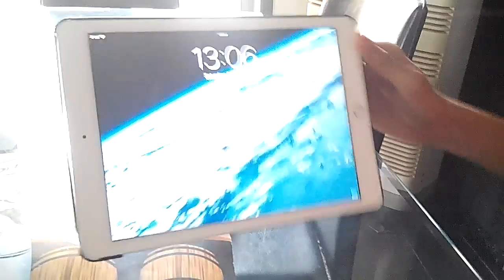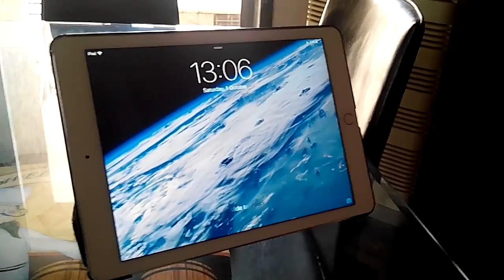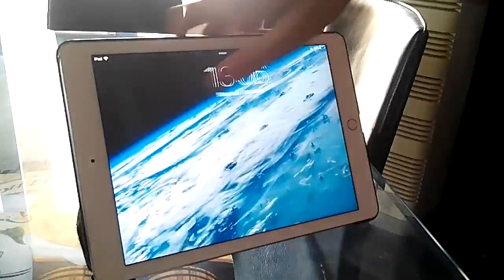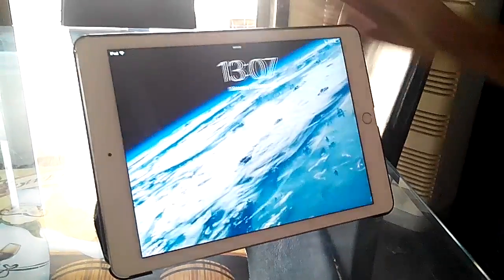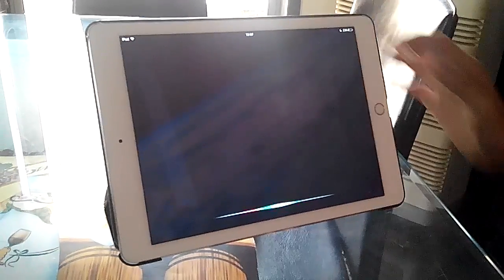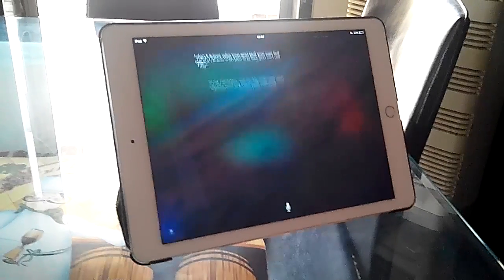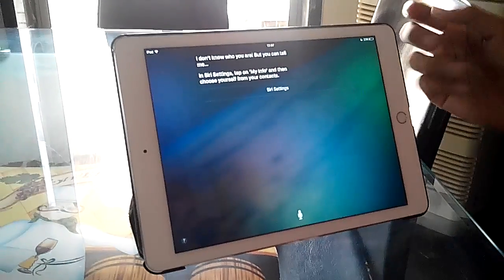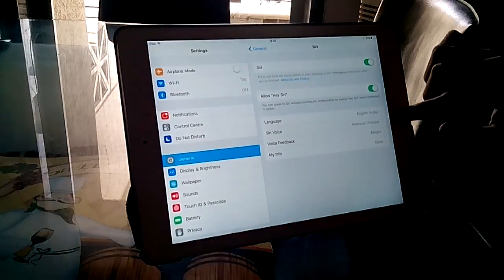How to unlock an iPad Air without the passcode the latest version (2017)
This video is not edited.
We need your support for more awesome videos and updates